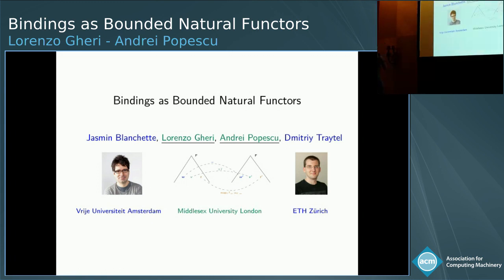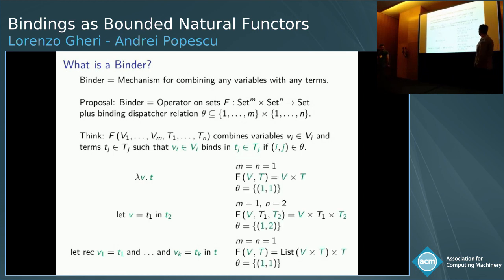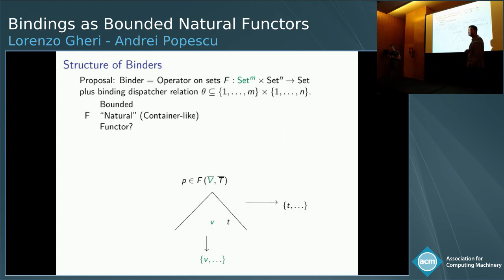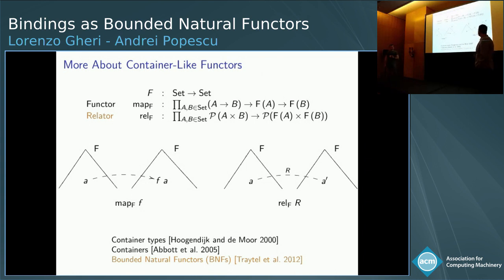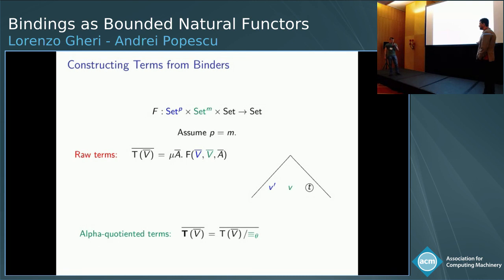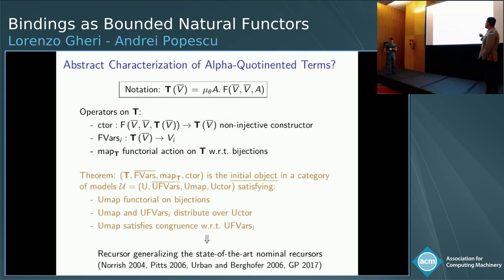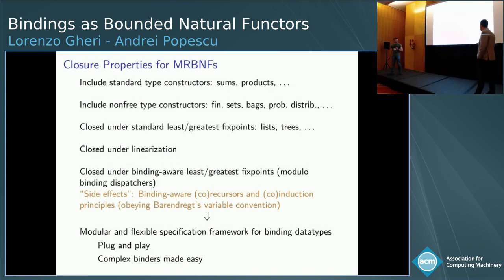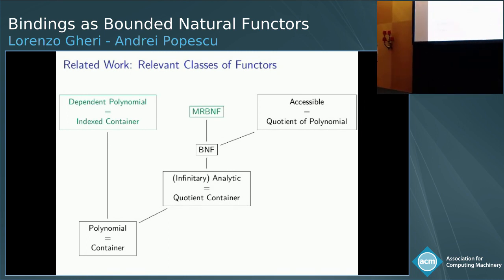Bindings as Bounded Natural Functors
• Abstract:  We present a general framework for specifying and reasoning about syntax with bindings. Abstract binder types are modeled using a universe of functors on sets, subject to a number of operations that can be used to construct complex binding patterns and binding-aware datatypes, including non-well-founded and infinitely branching types, in a modular fashion. Despite not committing to any syntactic format, the framework is “concrete” enough to provide definitions of the fundamental operators on terms (free variables, alpha-equivalence, and capture-avoiding substitution) and reasoning and definition principles. This work is compatible with classical higher-order logic and has been formalized in the proof assistant Isabelle/HOL.